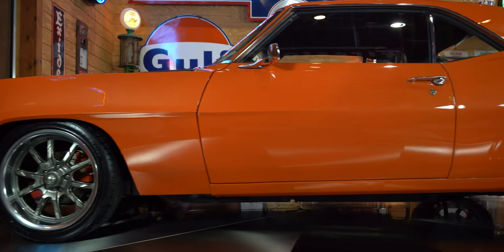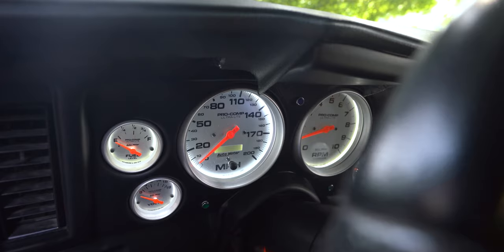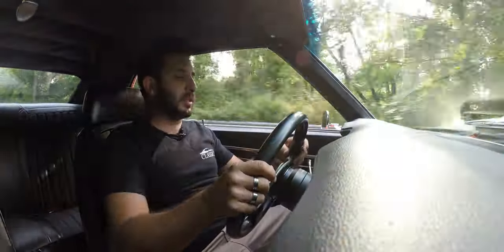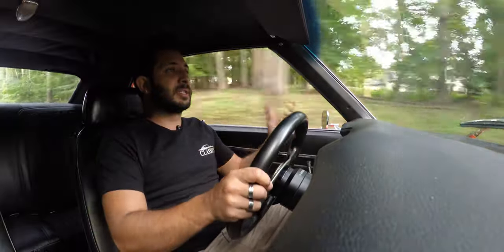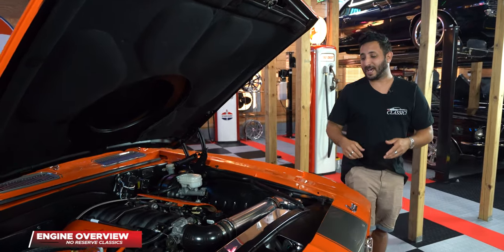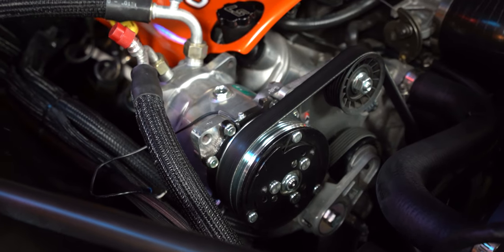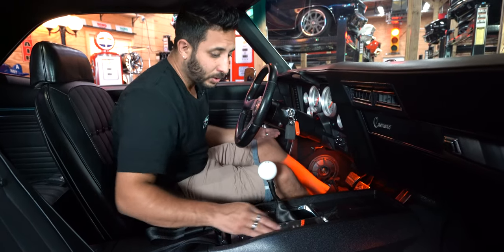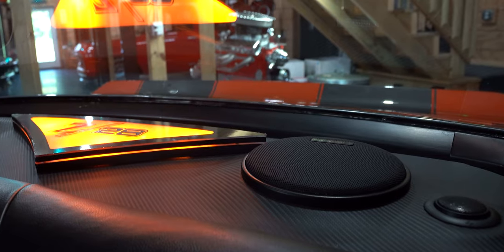1969 Chevrolet Camaro SS LSX Stroker Pro-Touring FOR SALE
For a full virtual 360 tour, photos, videos, and information about our 1969 Chevrolet Camaro SS LSX Stroker Pro-Touring Restomod, check out our full listing:
Click on the timestamp to jump to a section!
00:00 - Introduction
01:34 - 360 Virtual Tour
02:09 - Start Up and Revving
02:35 - Driving Review
06:40 - Exterior Overview
09:39 - Engine Overview
11:25 - Interior Overview
14:33 - Underbody and Suspension
16:15 - Professional Rating